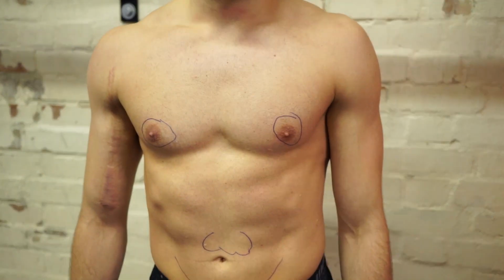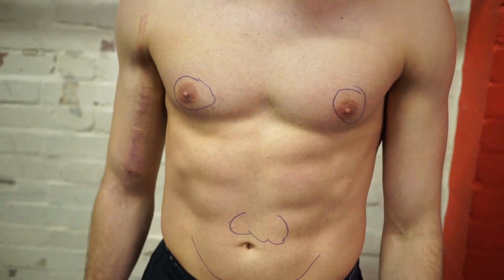15.1 CROSSFIT OPEN AT CROSSFIT SOLENT - Part 1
We're documenting the CrossFit Games 2015 Open at our home box - CrossFit Solent.

The CrossFit Games stand alone as the ultimate test of fitness. No test, regardless of its lofty claims, can grant legitimate title to the best without first providing access to all.

The 2015 Reebok CrossFit Games season begins with the online Open. Anyone can sign up to compete in five workouts over five weeks and post their scores online. Last year, the Open reached more than 209,000 athletes from around the world.

You can either perform the Open workout at a participating CrossFit affiliate where you will be judged in person, or you can film your full performance and upload it to YouTube or another video-sharing site. The video will be displayed alongside your score so other CrossFit athletes can be your judge.

You are free to make as many attempts at the Open workout as you please. Your only limit is time. You have four days—96 hours—to complete the week's workout and submit your best score to the Games site. The week's workout is released each Thursday at 5 p.m. PST, and scores are due the following Monday at 5 p.m. PST.

The 2015 Open begins Thursday, Feb. 26. That evening, tune into the live Open announcement show streamed to Games.CrossFit.com. Director of the Games Dave Castro will announce Open Workout 15.1 and moments later top Games athletes will complete that workout going head to head.

Athletes will submit their scores throughout the weekend. The hard deadline for score submissions is 5 p.m. PST, Monday, March 2. Don't be late!

15.1: Feb. 26 -March 2
15.2: March 5-9
15.3: March 12-16
15.4: March 19-23
15.5: March 26-30

A scaled option of the Open workout will be released each week of the Open. With reduced loading or less challenging movements, the scaled option will be designed to make the Open even more accessible.

To advance to the next stage of the CrossFit Games season—regionals—athletes must finish the Open near the top of their region's Leaderboard.

Only 20 men, 20 women, and 15 teams from U.S. and Canadian regions will advance to their regionals. These numbers grown to 30, 30, and 20 for Europe and Australia, and shrink to 10, 10 and 10 for Latin America, Asia and Africa.

At regionals, top athletes from two to three regions will compete side by side.

Weekend 1: May 15-17
South West, South Central and Latin America → South Regional
Mid Atlantic and South East Regions → Atlantic Regional

Weekend 2: May 22-24
NorCal and SoCal Regions → California Regional
Canada East and North East Regions → East Regional
Australia and Asia Regions → Pacific Regional

Weekend 3: May 29-31
Canada West and North West Regions → West Regional
North Central and Central East Regions → Central Regional
Europe and Africa Regions → Meridian Regional

The top five men, five women and five teams at the end of each three-day regional competition will receive invitations to the CrossFit Games at the StubHub Center in Carson, California.

Masters Division

The Open is also the first step on the road to the masters competition at the CrossFit Games. Athletes who are 40 or older are automatically entered into one of five age divisions: 40-44, 45-49, 50-54, 55-59, 60+.

To advance to the next stage—the Masters Qualifier—athletes must prove in the Open they are among the 200 fittest people worldwide in their age division.

The online Masters Qualifier, held April 23-27, will put the fittest through a few more tests. Those who emerge from the qualifier in the top 20 will be invited to the CrossFit Games.

Fittest in _____.

Think you're the fittest in your country or state? Prove it in the Open. At the end of the five-week competition we will name the fittest man and woman in each country, and U.S., Australian and Canadian state or province.

Teenage Division

We are also crowning the fittest teenagers with the new Teenage Division. Athletes who are 14 to 17 years old will find out where they stand in relation to other athletes their age. The Teenage Division will have two sub-groups: 14-15 and 16-17.